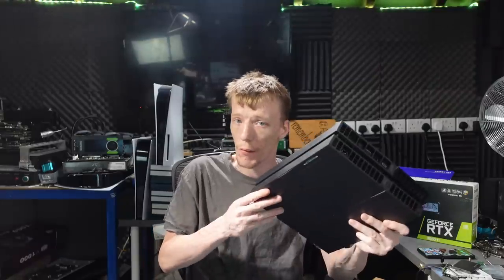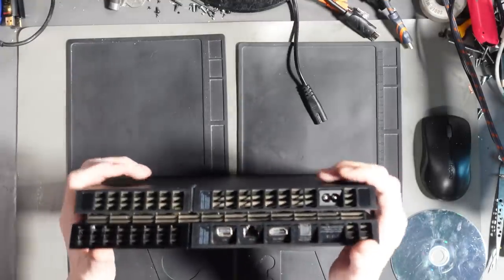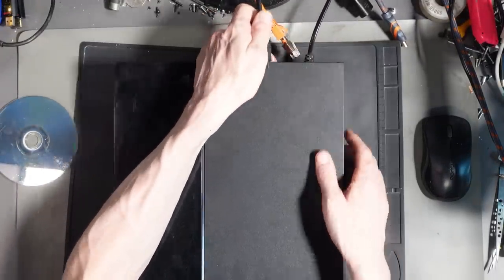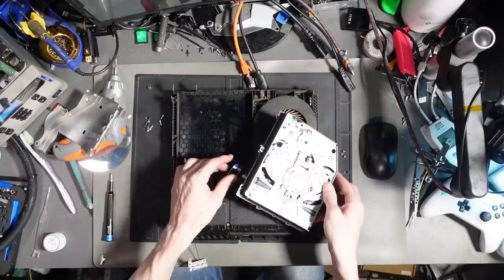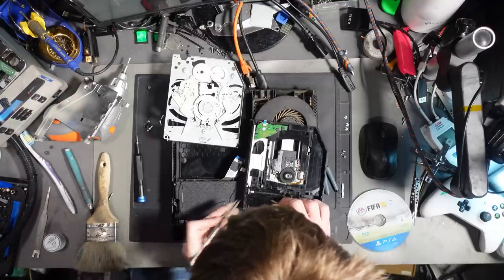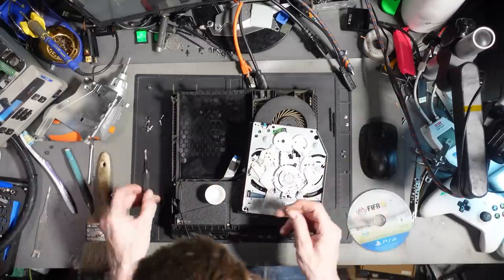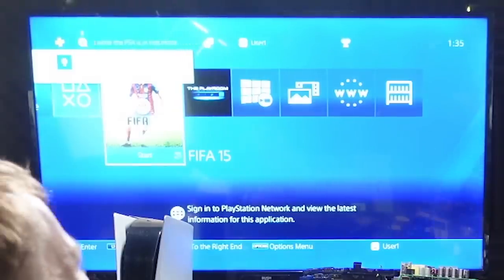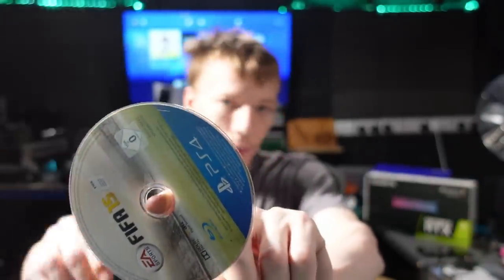Surely It Can't Be THAT Easy To Fix This Issue? PS4 No Disc Feed Repair